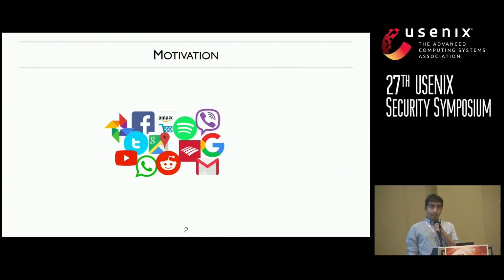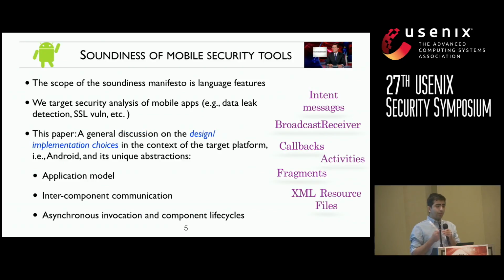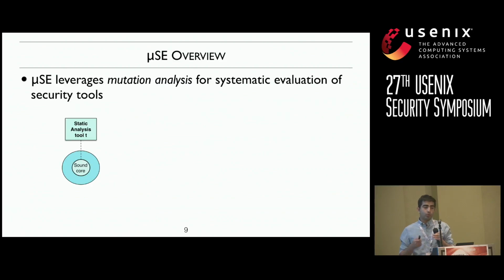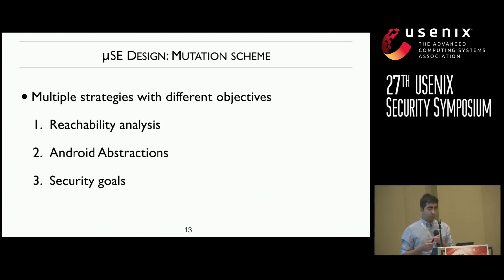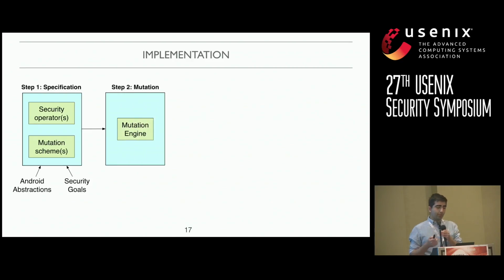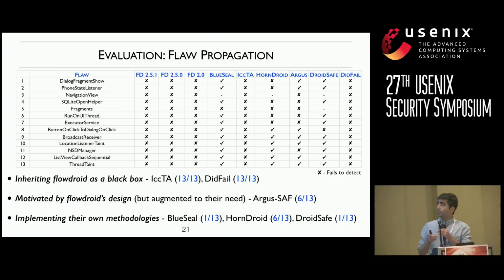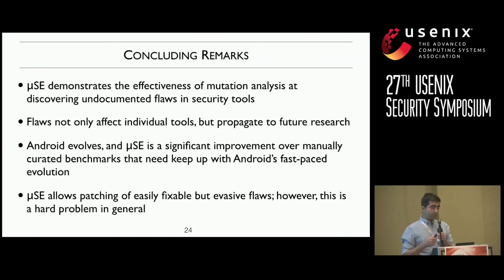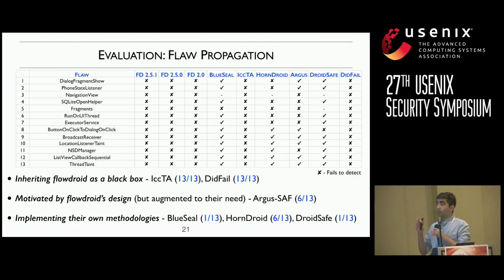USENIX Security '18 - Discovering Flaws in Security-Focused Static Analysis Tools...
Discovering Flaws in Security-Focused Static Analysis Tools for Android using Systematic Mutation

Richard Bonett
William & Mary

Abstract:
Mobile application security has been one of the major areas of security research in the last decade. Numerous application analysis tools have been proposed in response to malicious, curious, or vulnerable apps. However, existing tools, and specifically, static analysis tools, trade soundness of the analysis for precision and performance, and are hence soundy. Unfortunately, the specific unsound choices or flaws in the design of these tools are often not known or well-documented, leading to a misplaced confidence among researchers, developers, and users. This paper proposes the Mutation-based soundness evaluation (μSE) framework, which systematically evaluates Android static analysis tools to discover, document, and fix, flaws, by leveraging the well-founded practice of mutation analysis. We implement μSE as a semi-automated framework, and apply it to a set of prominent Android static analysis tools that detect private data leaks in apps. As the result of an in-depth analysis of one of the major tools, we discover 13 undocumented flaws. More importantly, we discover that all 13 flaws propagate to tools that inherit the flawed tool. We successfully fix one of the flaws in cooperation with the tool developers. Our results motivate the urgent need for systematic discovery and documentation of unsound choices in soundy tools, and demonstrate the opportunities in leveraging mutation testing in achieving this goal.